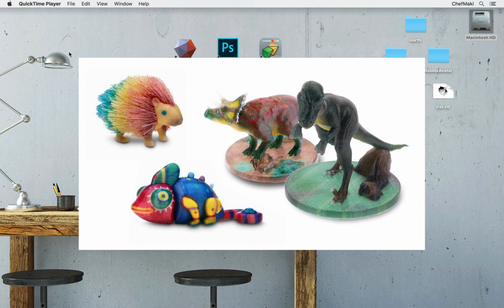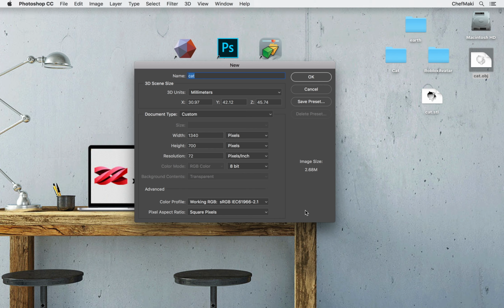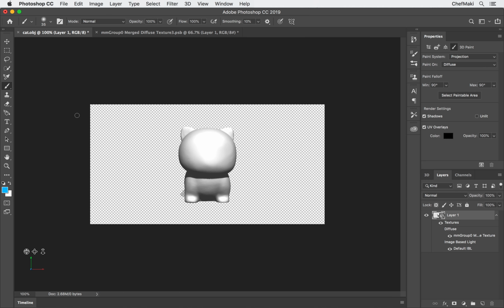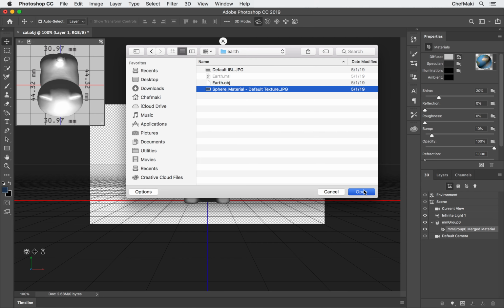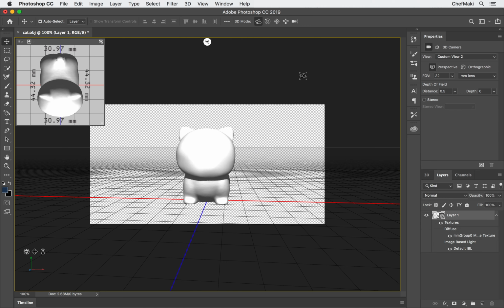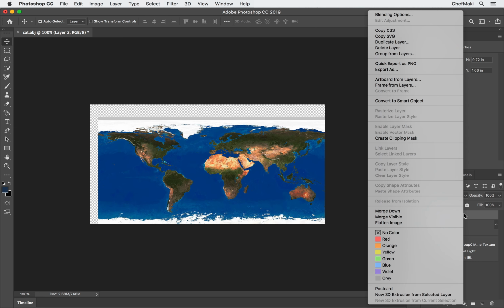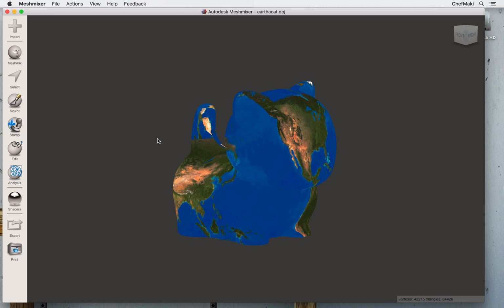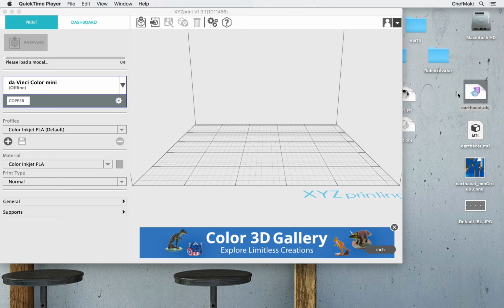Creating Color Textures in Adobe Photoshop for Color 3D Printing with the XYZ Da Vinci Color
Directions on how to create Color texture UV's in Photoshop for the use with color 3D printing models.

chapter 1: Creating a 3D layer and painting on it - 1:30

chapter 2: Loading images as texture - 3:11

chapter 3: Projecting an image onto a 3D model  - 5:35

chapter 4: exporting your model with color texture - 7:05

chapter 5: Tips for color preparing Textures to print - 8:19

This Video was made in collaboration with XYZ Printing